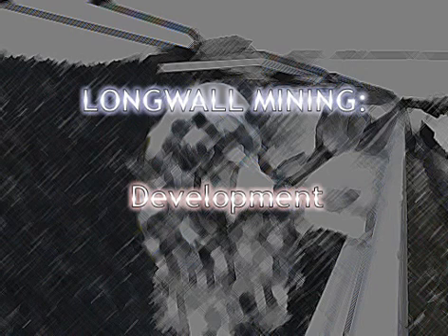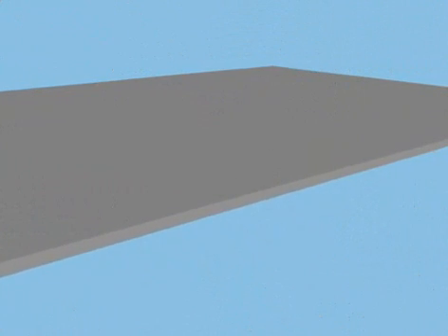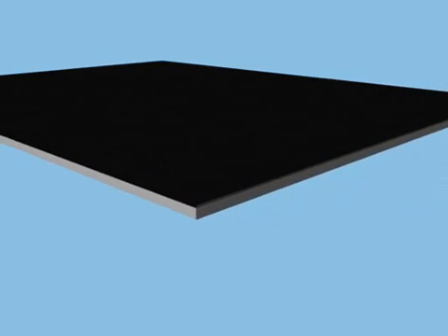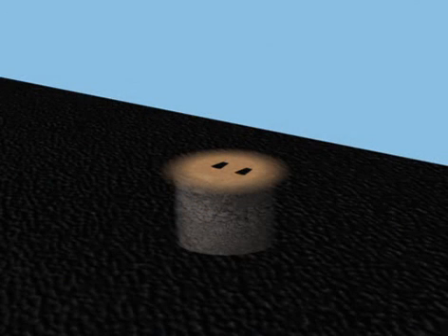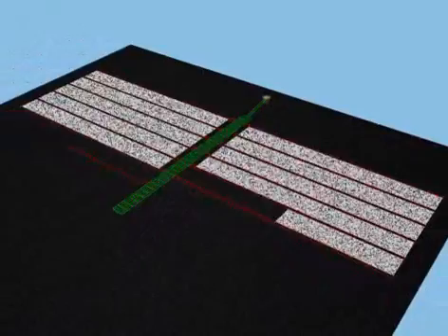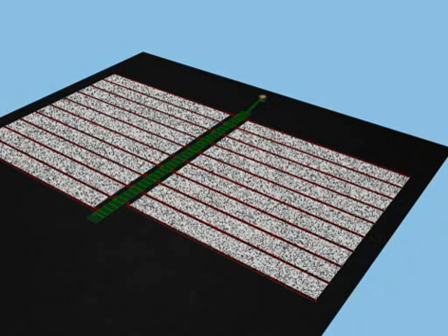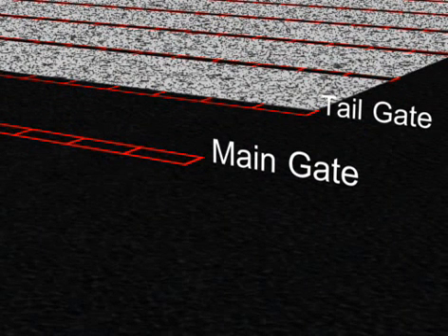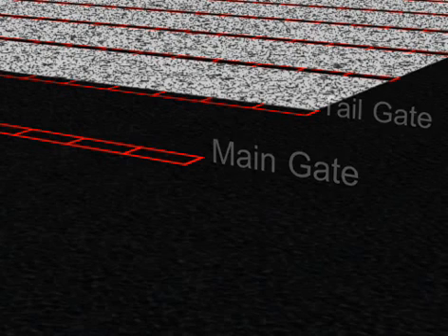Longwall Mining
This video describes the process of underground longwall mining used in the Australian coal mining industry.